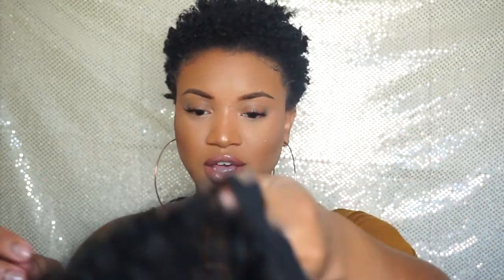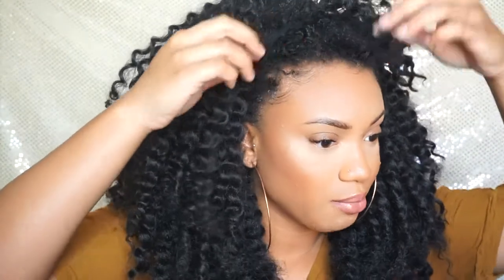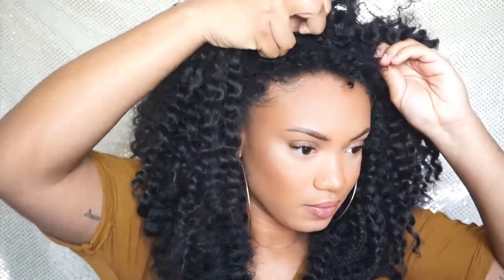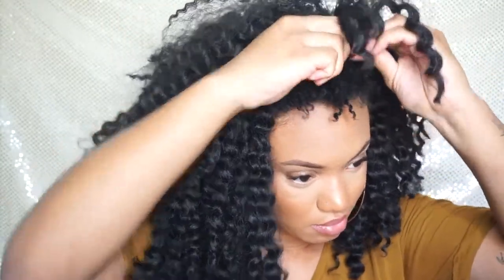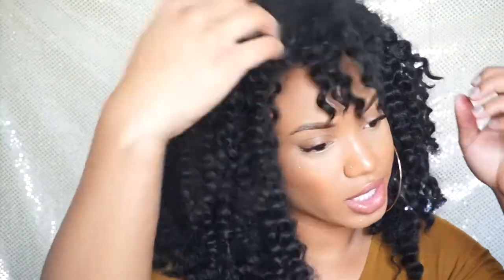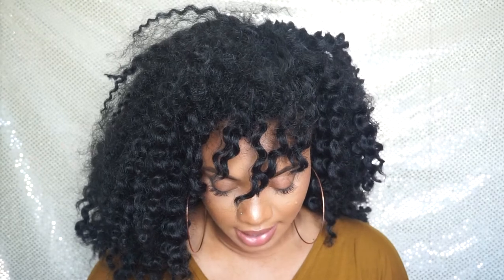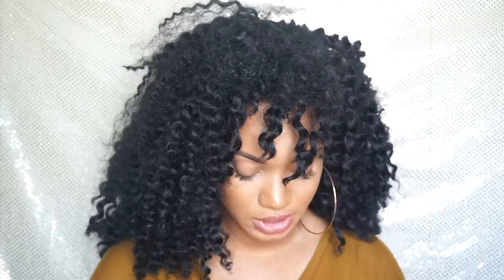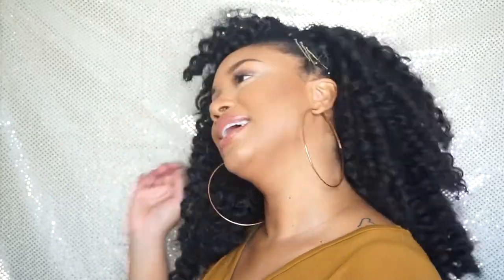EASY Hair Pin Style | Crochet Wig! FOREVERFLAWLYSS INSPIRED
XOXO